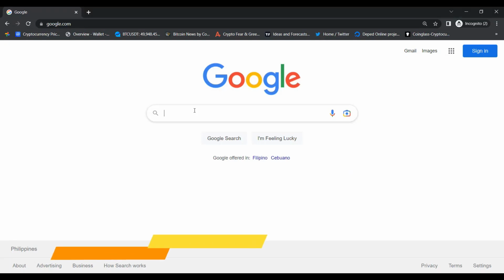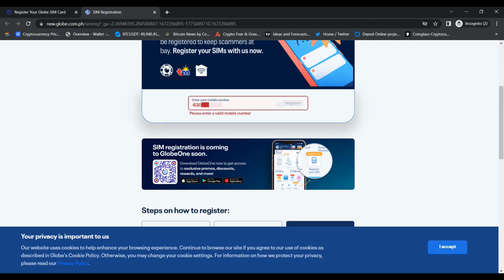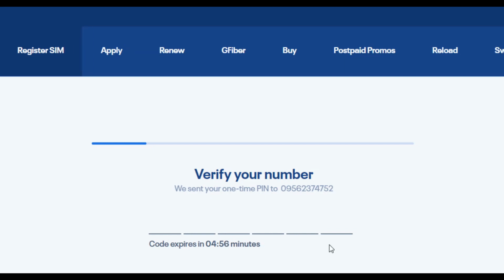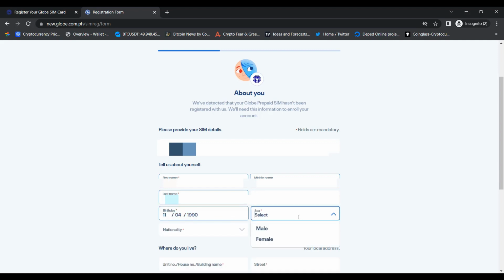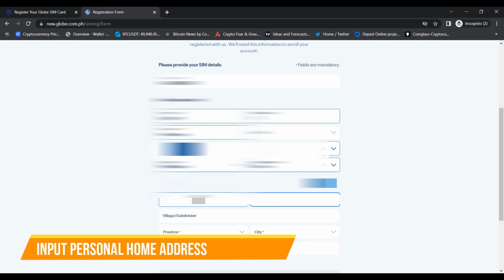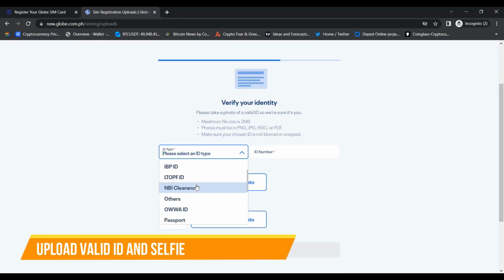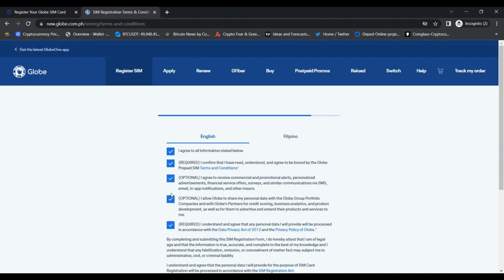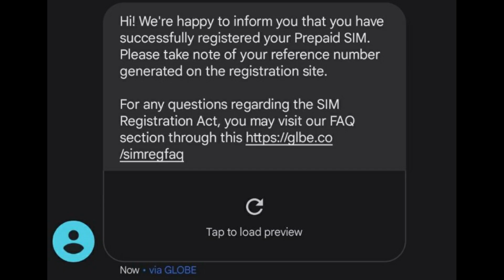How to Register Sim Card Philippines | Globe | TM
Sim Card Registration Act (Republic Act 11934) was signed by President Bongbong Marcos on October 2022. This requires ALL MOBILE users to register their sim. This can be done on the Telcos website FREE of charge.

Interests: Application Development, Technical Support, Website Development, and Technological Innovations

📝 Want to submit your videos? Send us your video links via email and we'll put them in our compilations! We will respect your creation and give you full credit and promote your business to grow up.